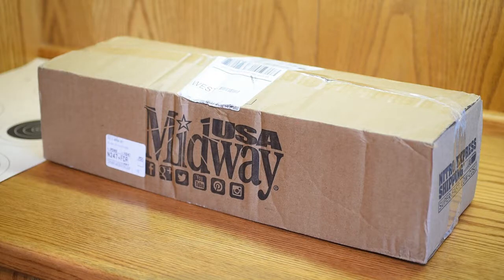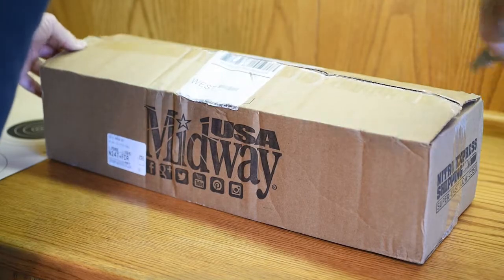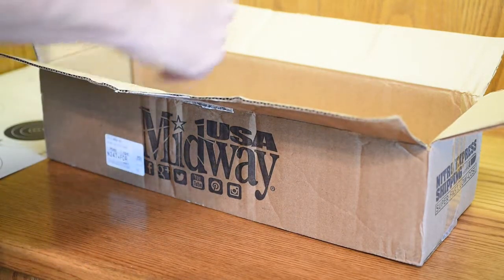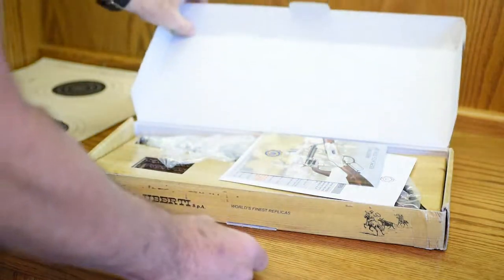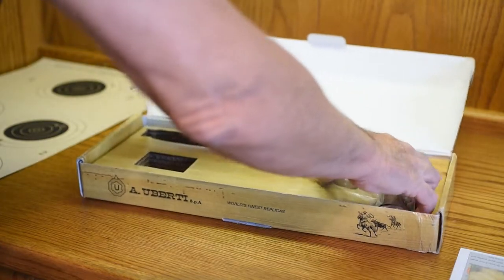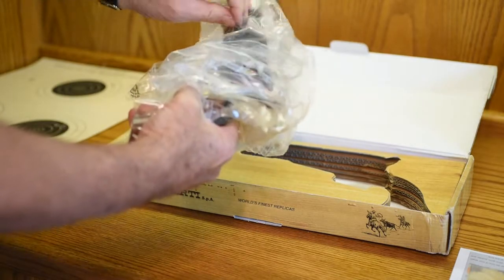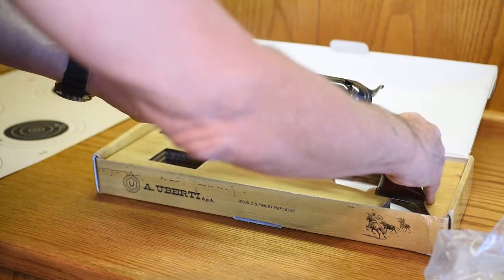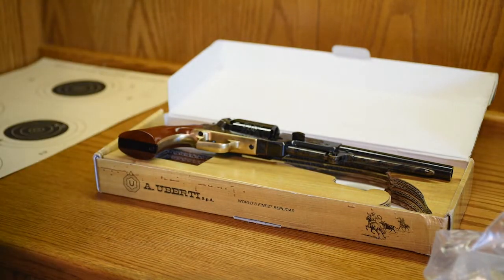Colt Walker Unboxing and Unveiling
The ExNotes staff unboxes a brand new Colt Walker black powder revolver.